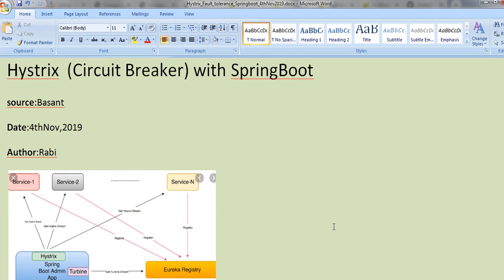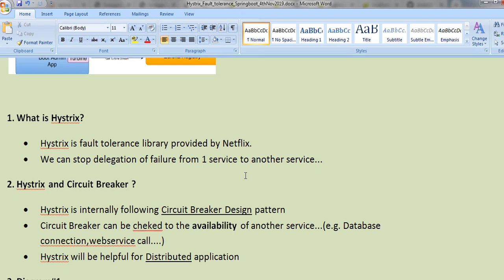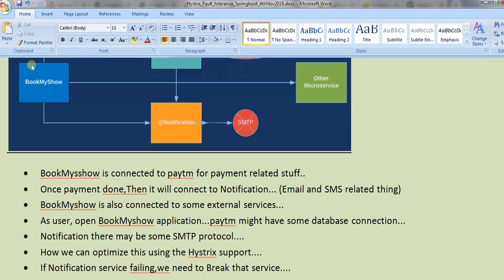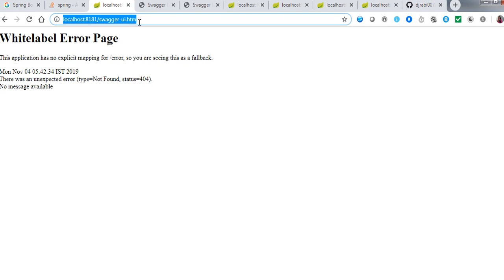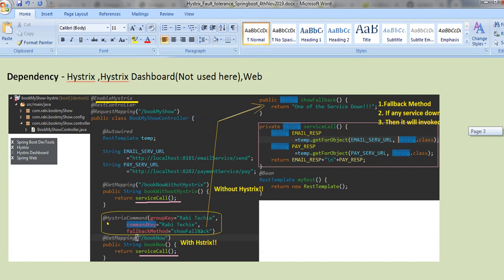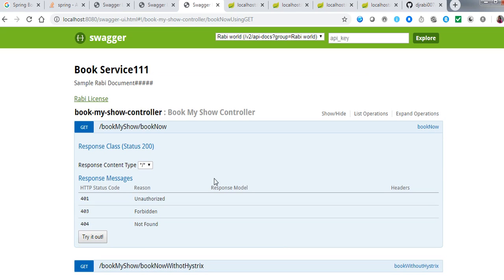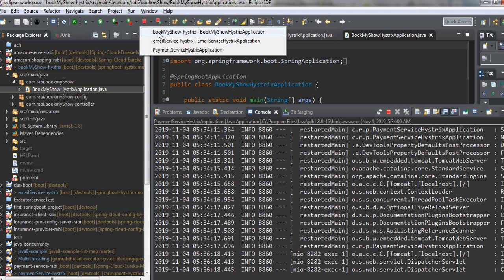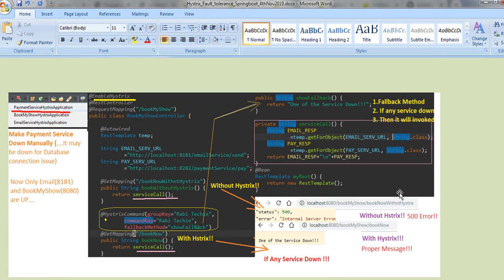Hystrix Fault Tolerance using Spring Boot